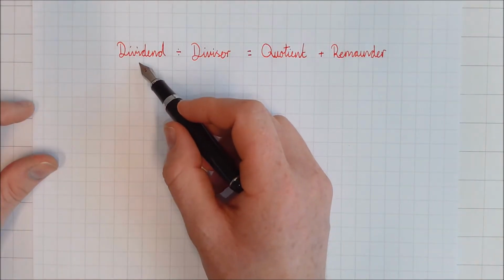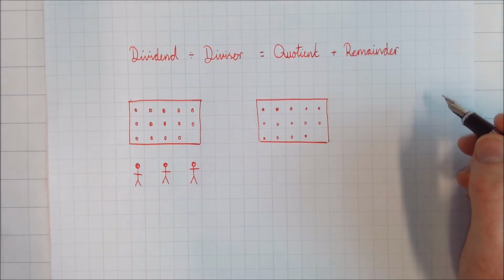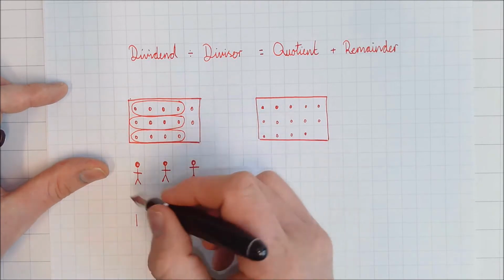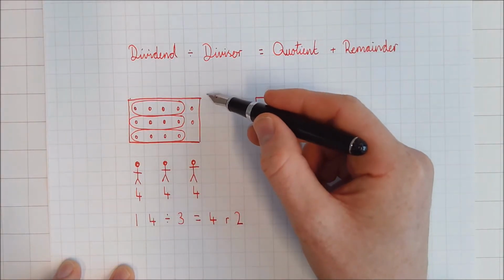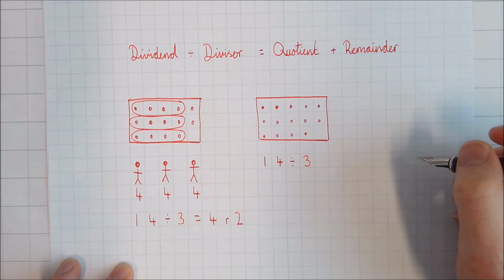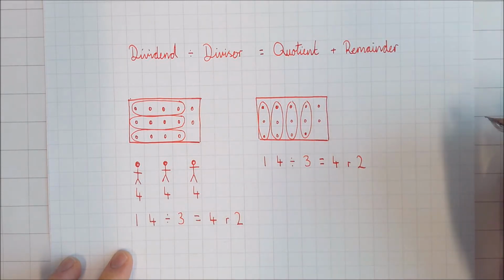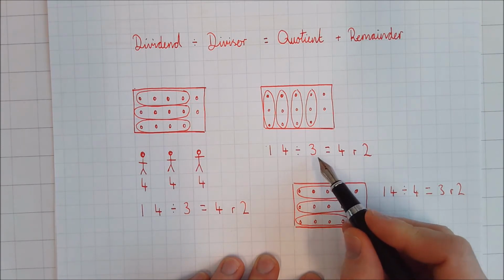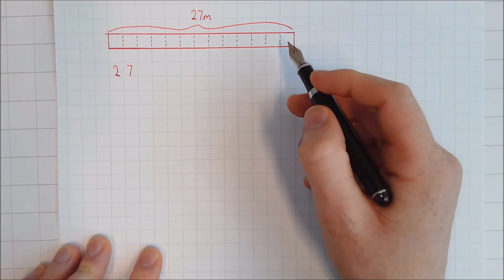The Vocabulary of Division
Here we look at the language of division and how it is used.